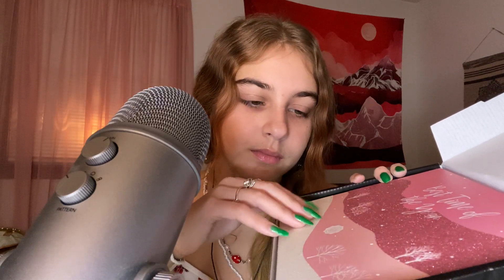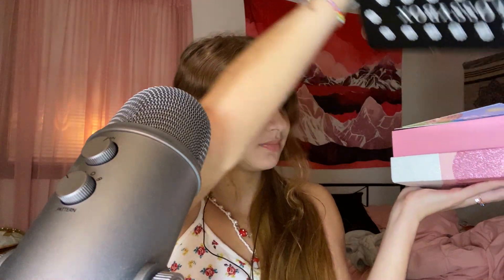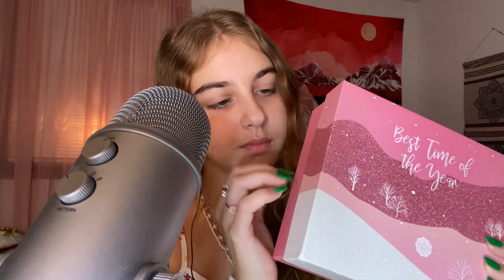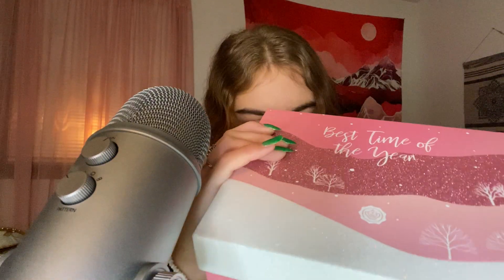ASMR december glossybox unboxing | tapping, whispering and crinkles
I hope this video gave you tingles or made you relax.
2ND CHANNEL:
What is ASMR? a feeling of well-being combined with a tingling sensation in the scalp and down the back of the neck, as experienced by some people in response to a specific gentle stimulus, often a particular sound.